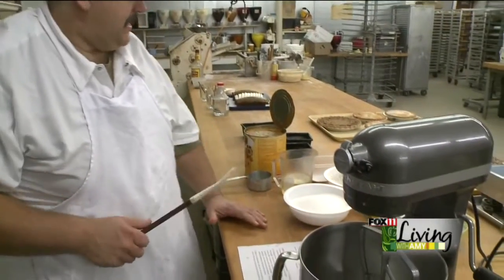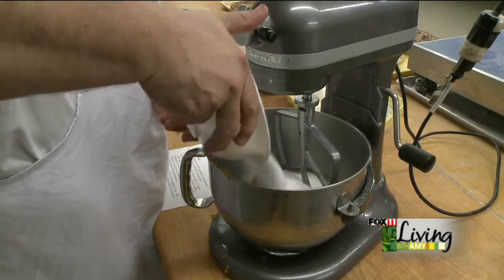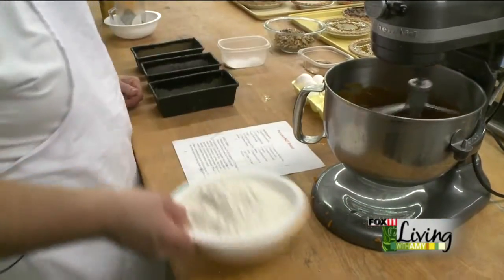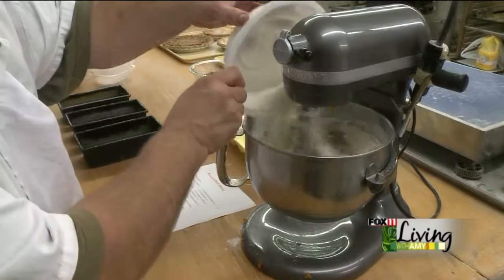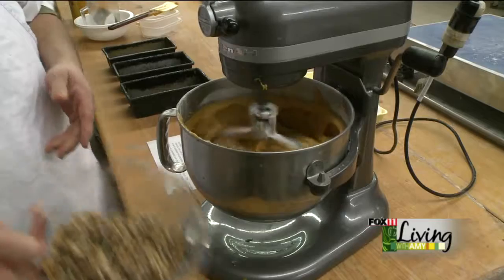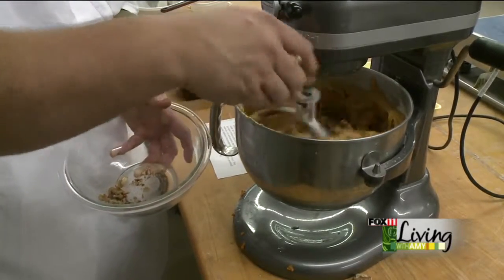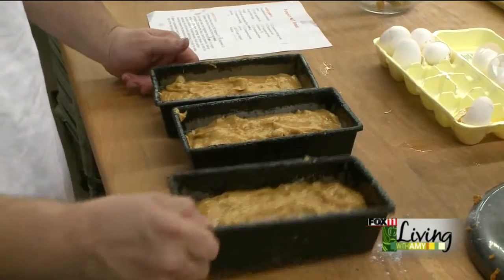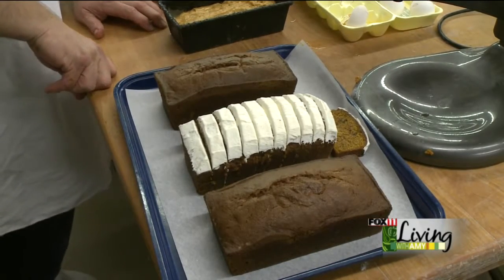Pumpkin Nut Bread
Recipe from Smurawas Country Bakery in Pulaski.